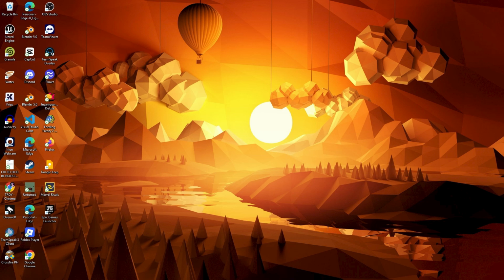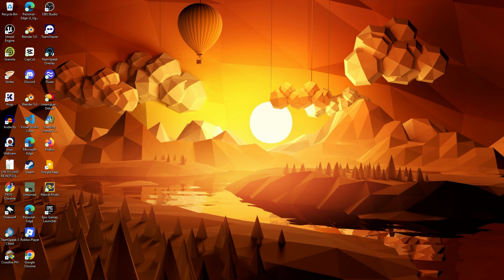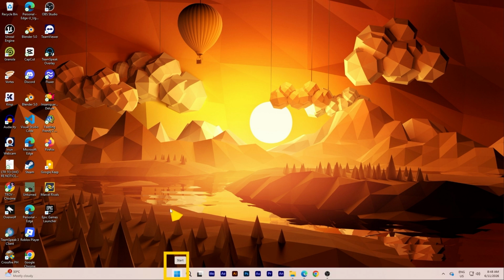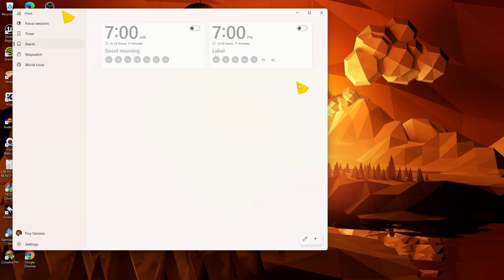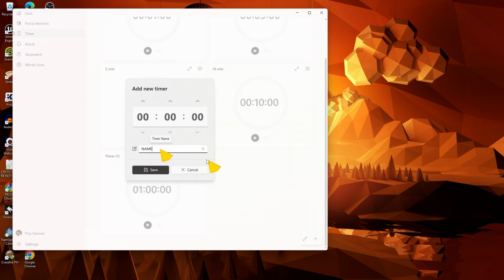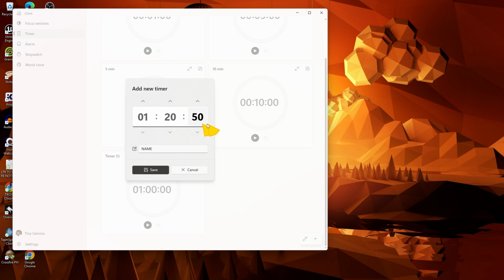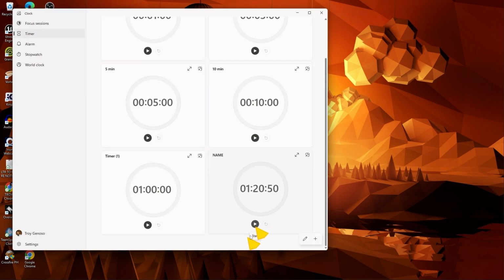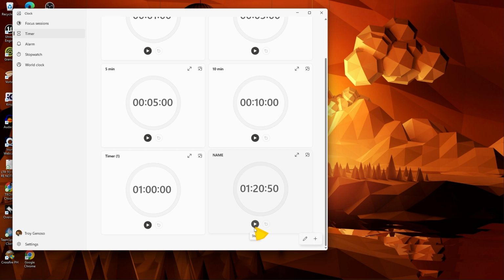How To Set Countdown Timer On A Laptop (Quick & Easy)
This video will teach how to set countdown timer on a laptop. Use this method to access a countdown timer similar to a stopwatch, directly on your laptop or desktop computer.